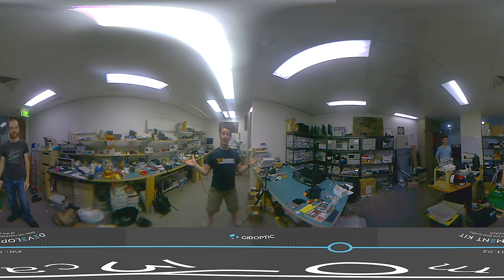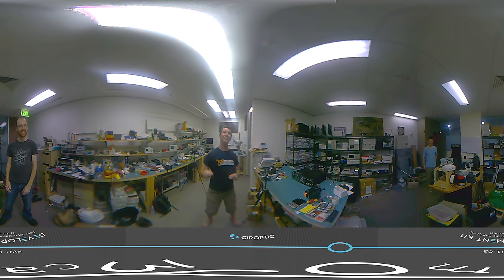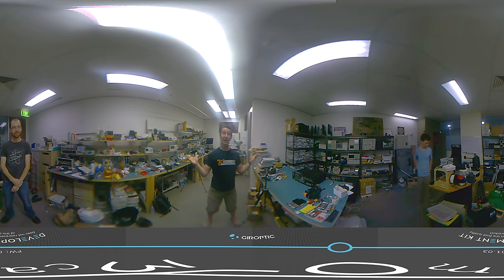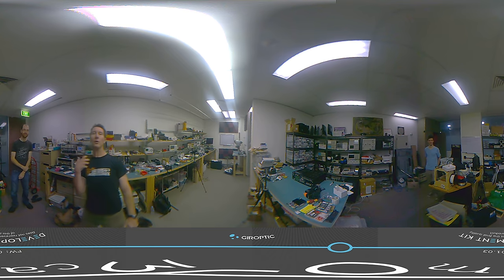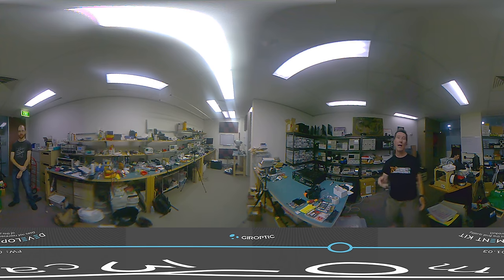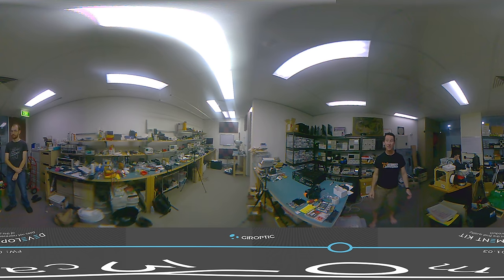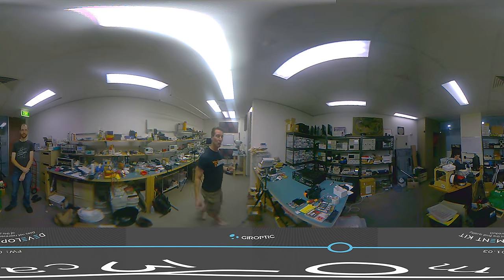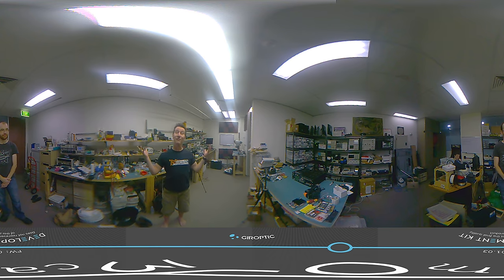Giroptic 360cam Kickstarter Prototype Test Footage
Test footage from the first run Kickstarter developer prototype 360cam 360 degree waterproof HD camera from Giroptic
As you can see, the quality isn't that great, and the audio is terrible, this came directly out of the camera. Not sure if it's a PEBKAC or a genuine issue. But it is a first run developer prototype.
NOTE: There are some reports the 360 feature only works on Google Chrome